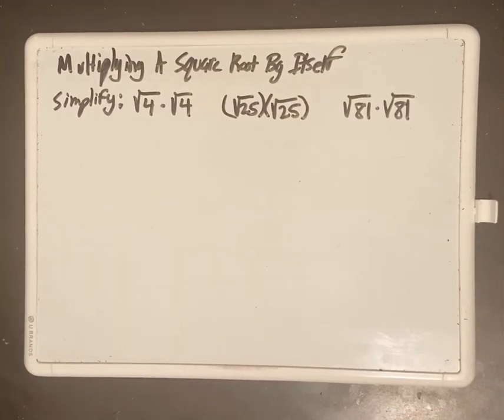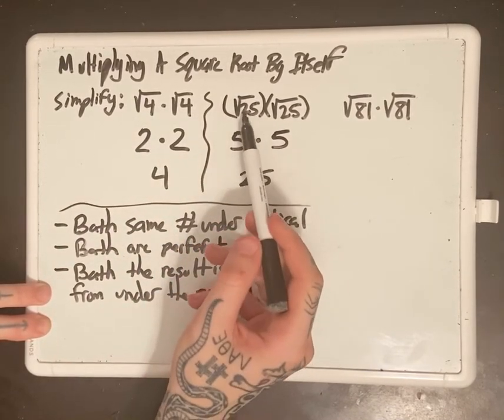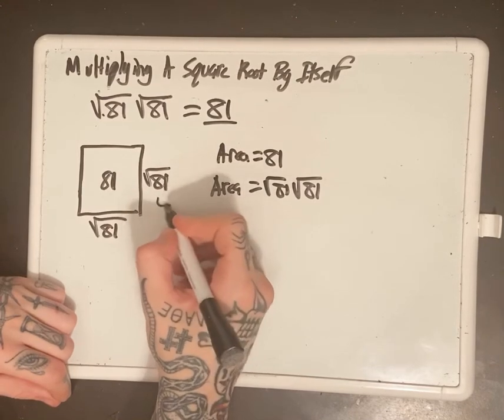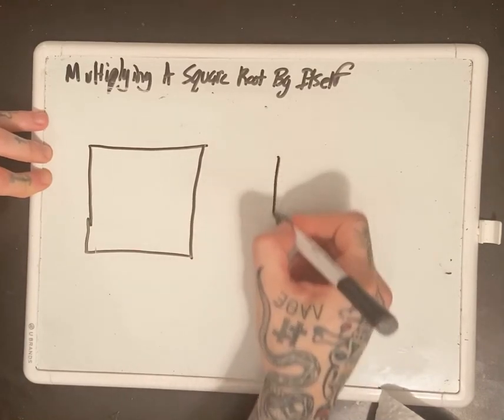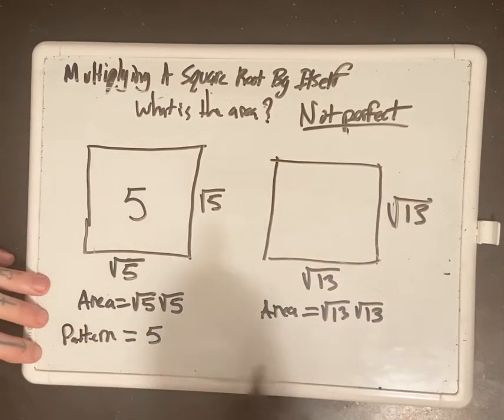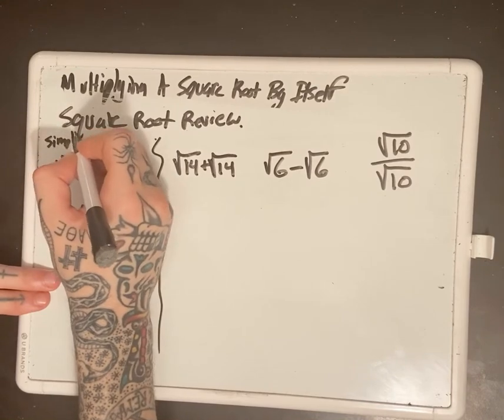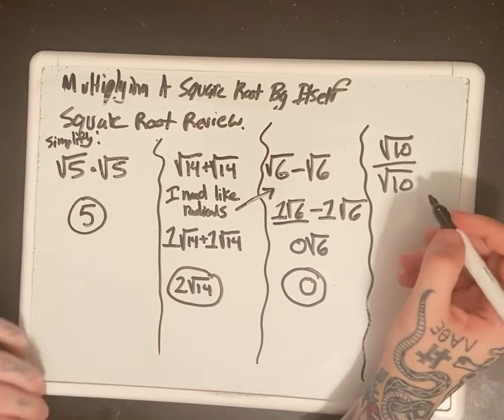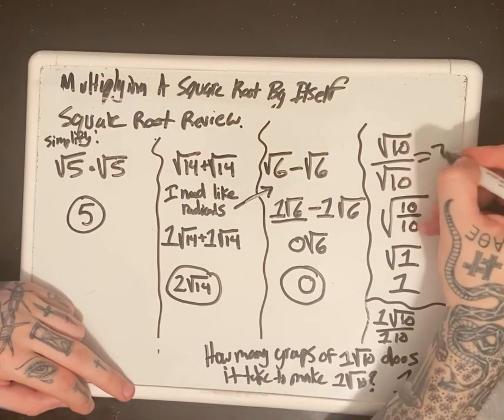Multiplying a Square Root by Itself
MathStart lesson for Multiplying a Square Root by Itself